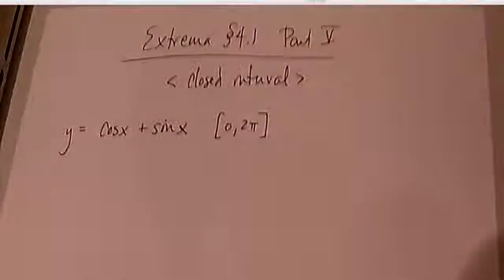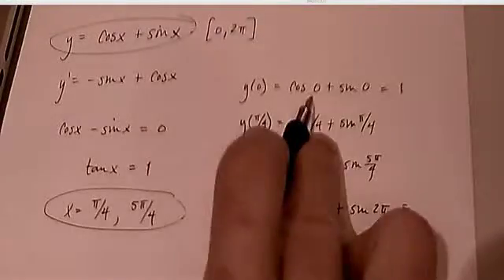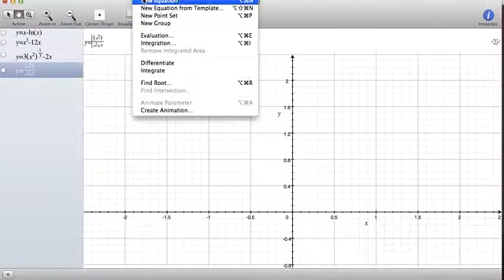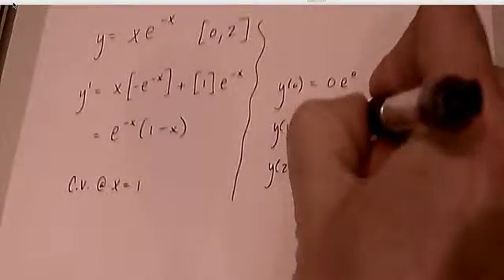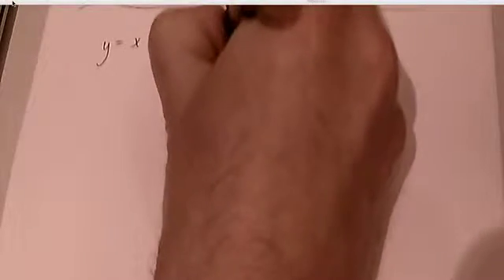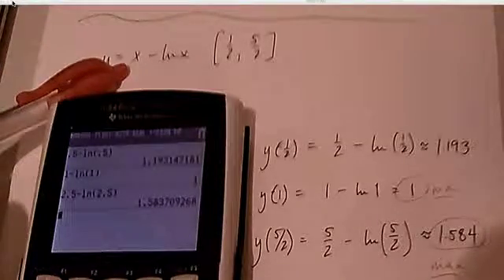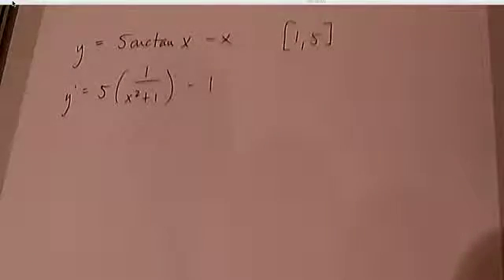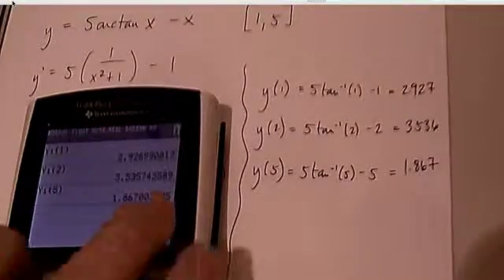Calculus Video 061 - Extrema on Closed Interval 02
Examples of finding the critical values & extrema of a given function on a closed interval.